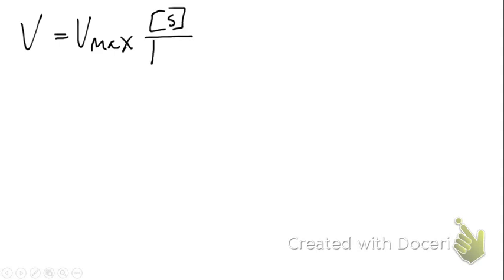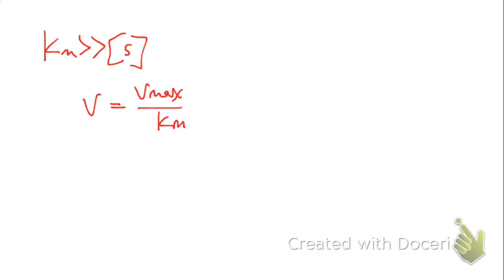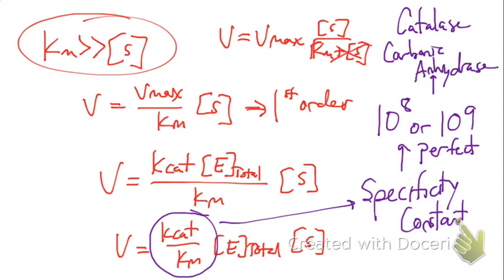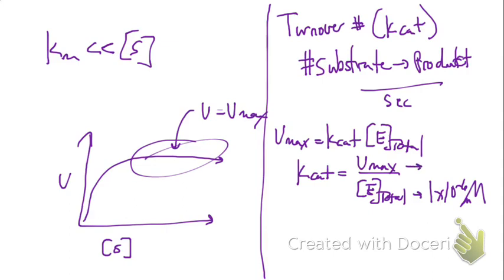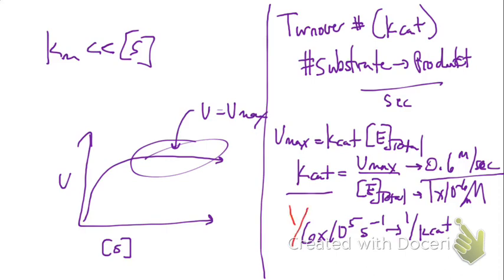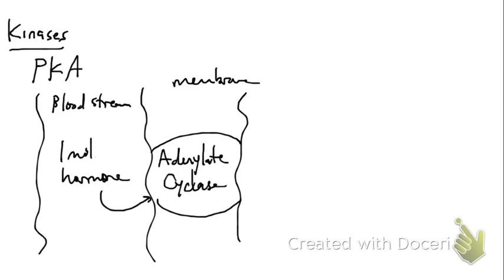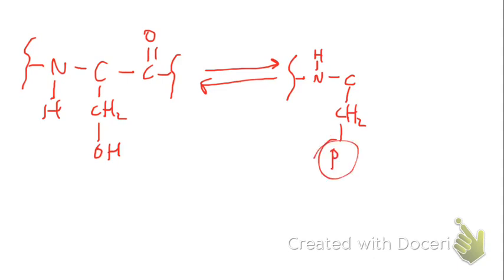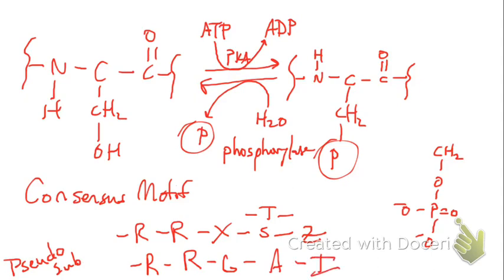Enzymes Part II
A description on enzyme regulation and how to compare enzymes.